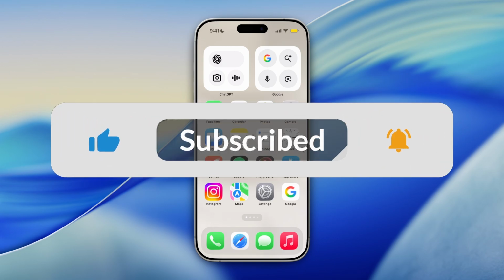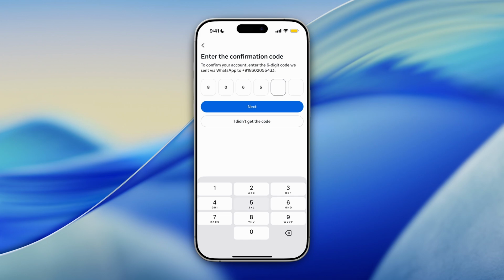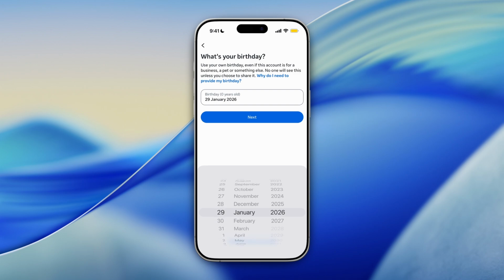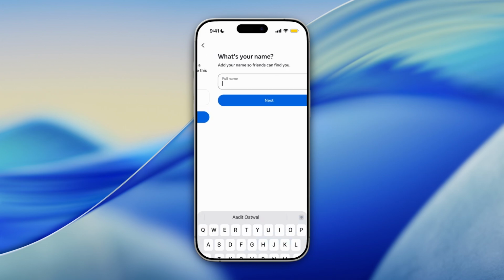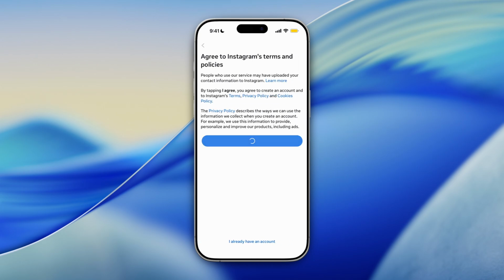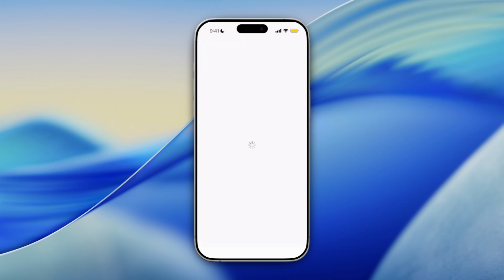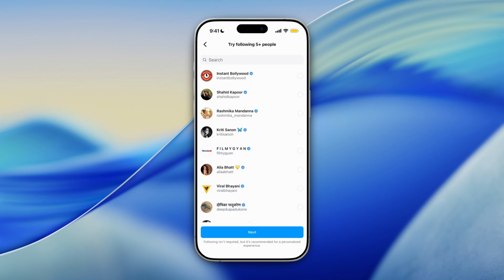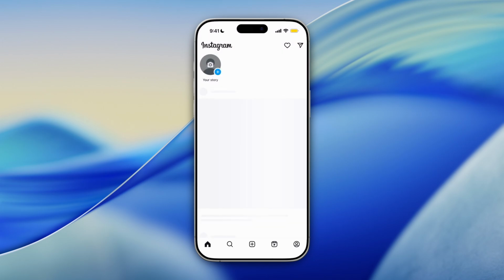How To Create An Instagram Account (2026)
In this quick step-by-step tutorial, learn how to create a new Instagram account using your mobile number or email. Works on both iPhone and Android.

📱 In this video you’ll learn:

How to sign up for Instagram

How to create an account using phone number or email

How to set your name, username, and password

How to skip optional steps during setup

A quick tip if sign-up isn’t working